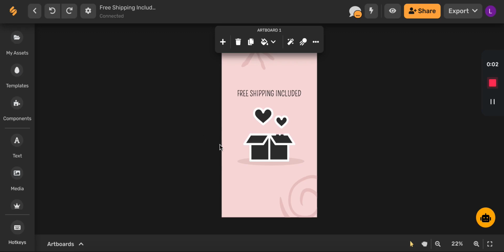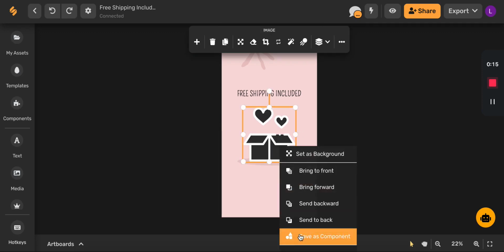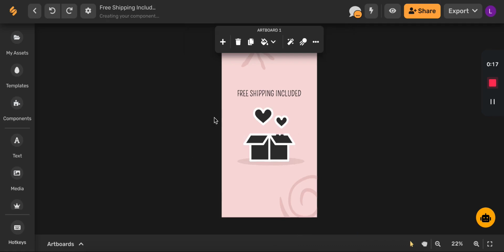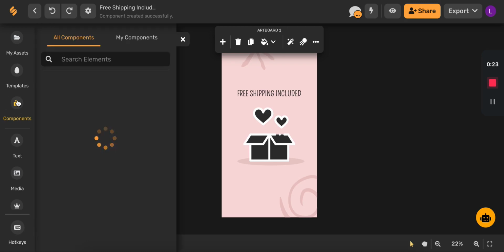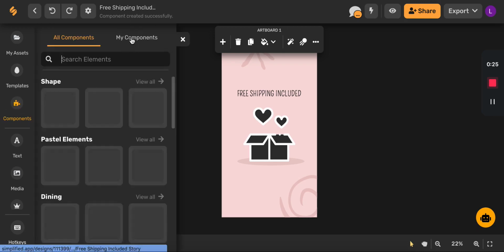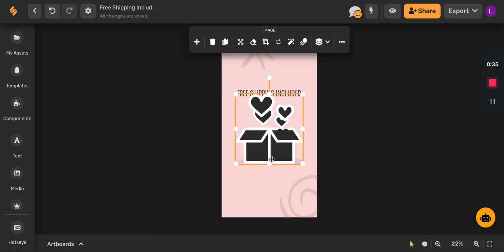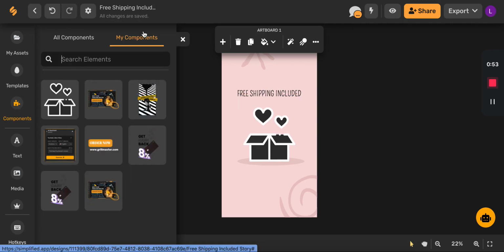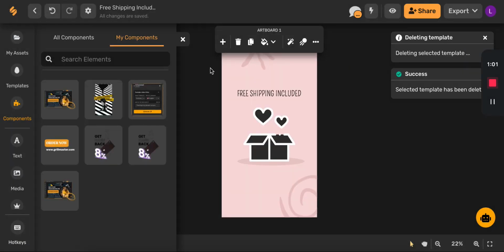How to save components for future use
If you've made a component on simplified that you really love and you want to save it for future use, simply right click on the component and hit save as component. This will save it to the tab my components.

To get to that tab go to the components tab and select my components. All of the components that you've previously saved will show up here. Then just click and it will add it to your art board.

To delete components from my components, hover over the component that you want to delete and hit the trashcan. Then hit, delete and the component will be deleted.